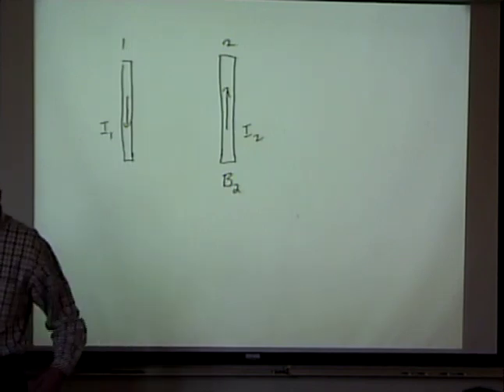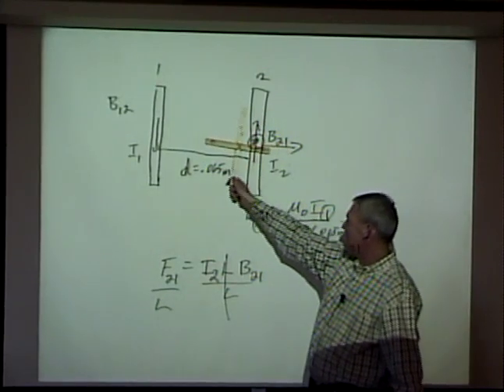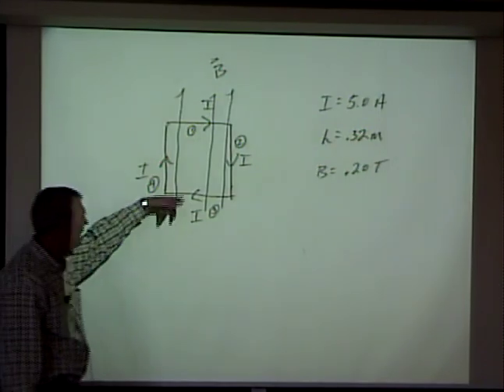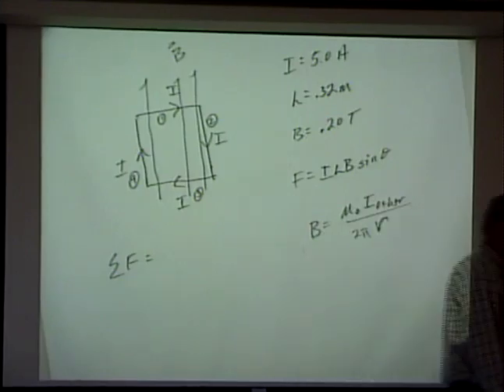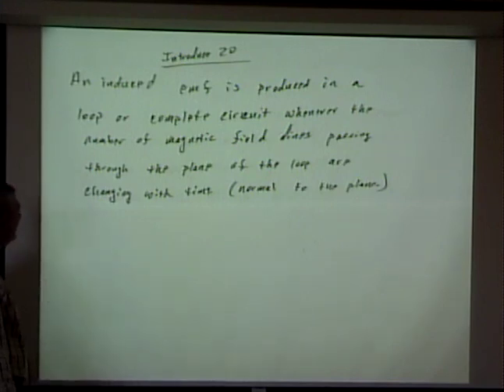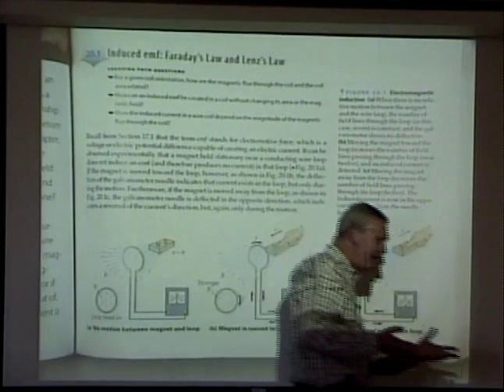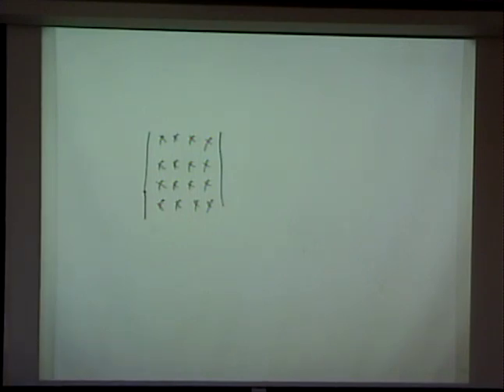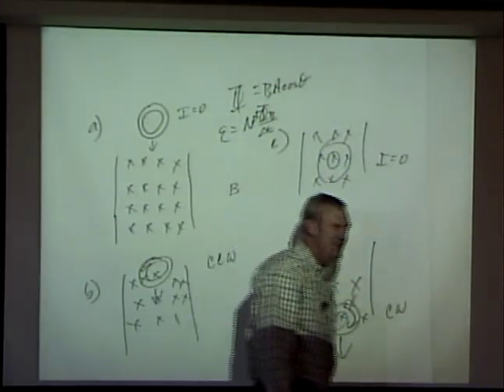Physics 220 SP2010 Lecture16 - Magnetic Force on a Current Carrying Wire